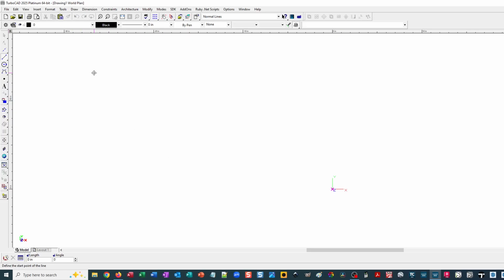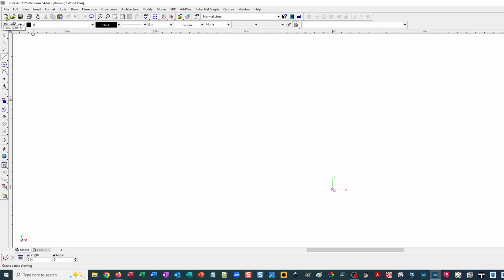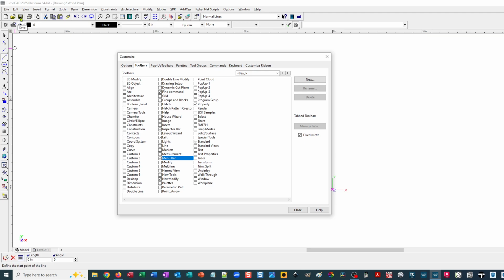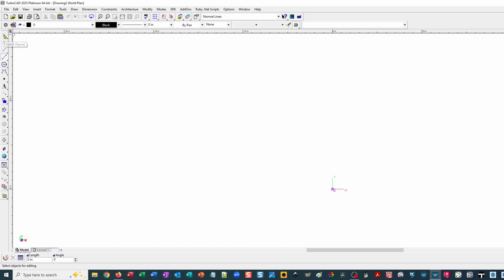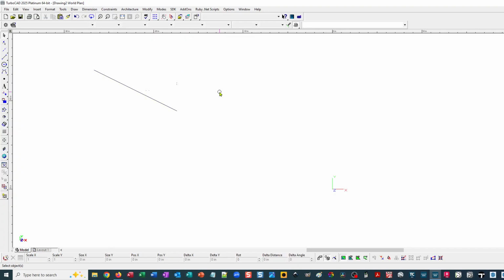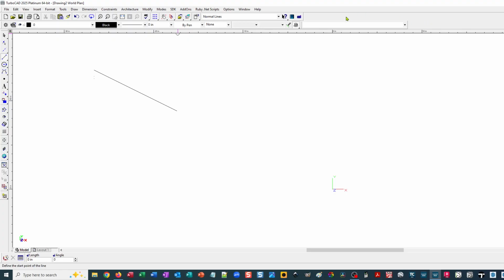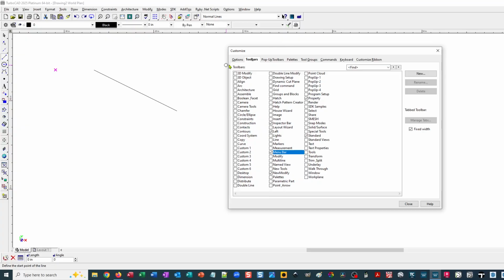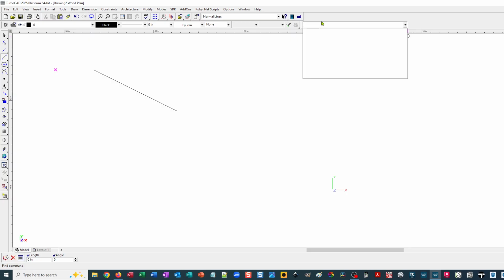TurboCAD 2025 Program Window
Overview of the TurboCAD 2025 Program Window